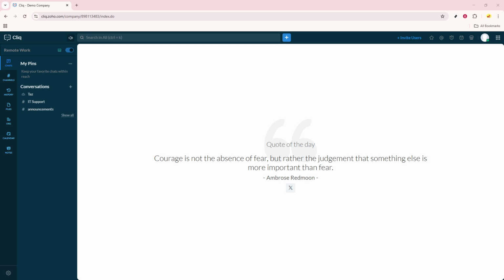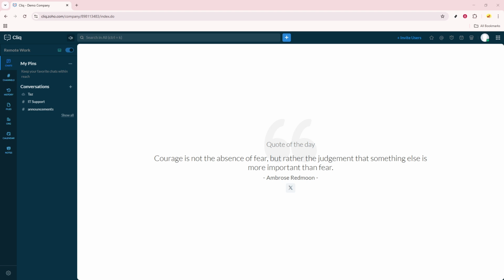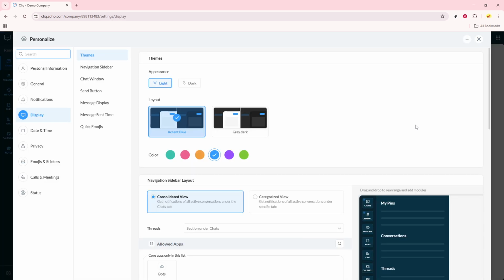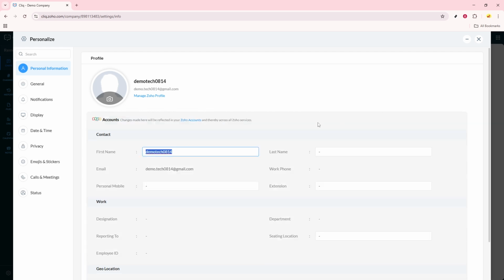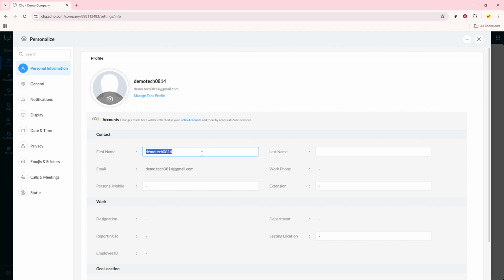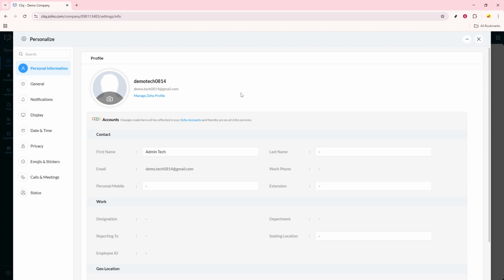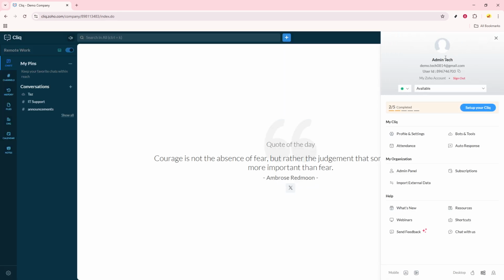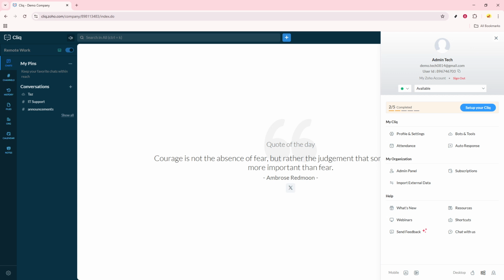How to Change Display Name in Zoho Cliq [2026 Full Guide]